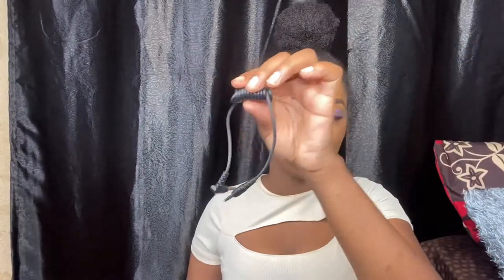How to set up BY-MM1 mic with your phone and camera/review and price.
Hello beautiful people😊, l  hope you enjoy and learn one or two things and  thanks for watching , please do  like, make sure to leave a comment and also  subscribe,tell your friends to subscribe.
You could also suggest what next you want to see.

 I’m a Nigerian based youtuber

Note! Sounds played in this video are not mine
Editing apps: InShot/CapCut